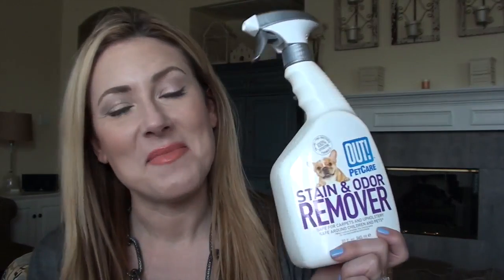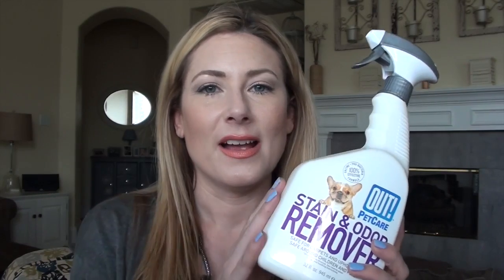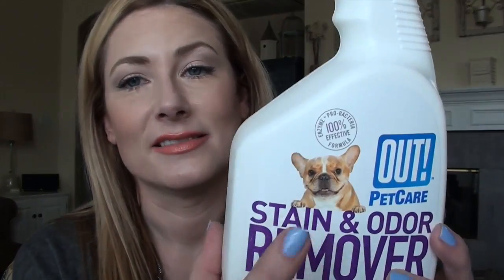Throwback Thursday: March 2011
Products mentioned:
Suave Dry Shampoo (can't find the exact one online)
Revlon Nail Polish in Black with Envy (LE)
NYX Blush in Angel (now at Target)
Out! Petcare Stain & Odor Remover

MAC MSF in Stereo Rose (LE)
Revlon lipstick in Jungle Peach (LE)